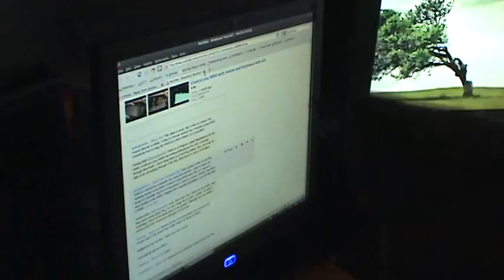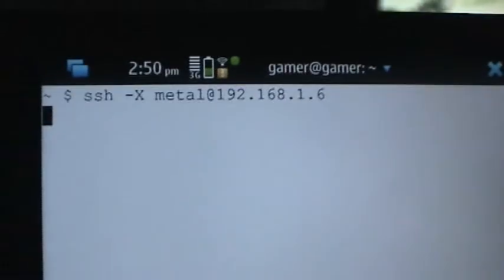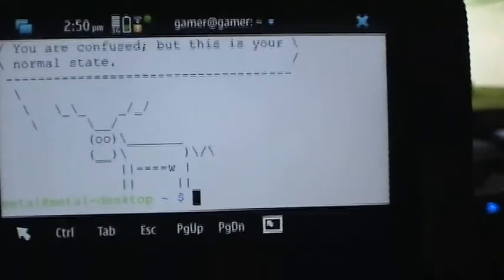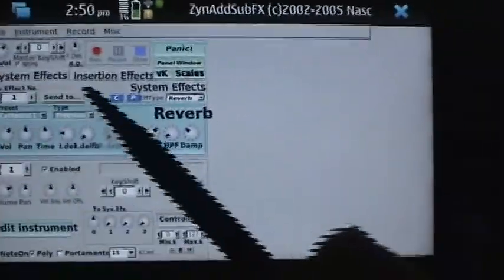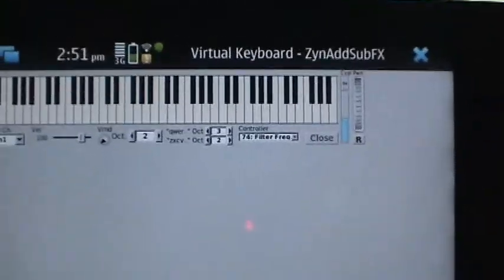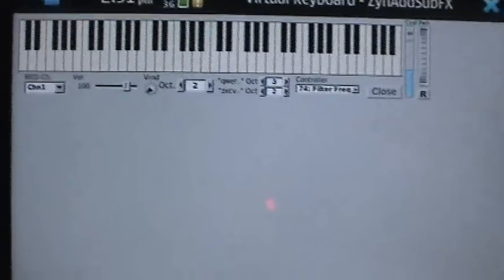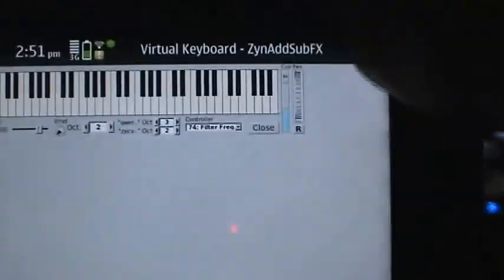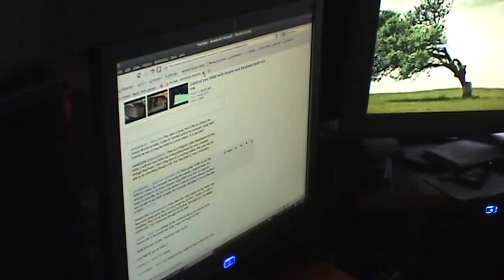Nokia N900 - ssh with X tunneling